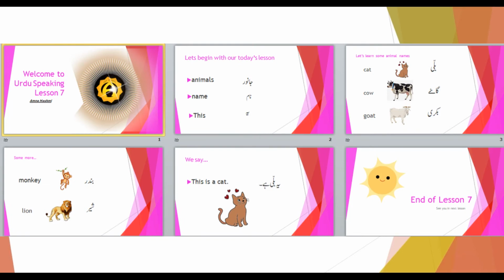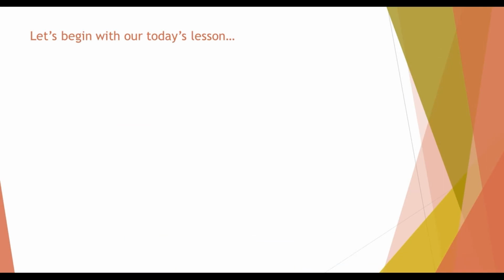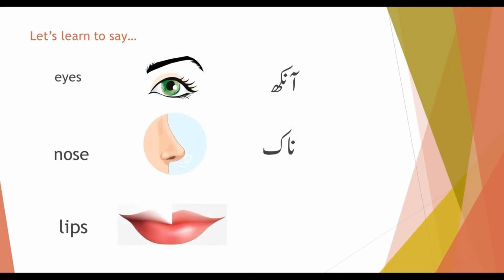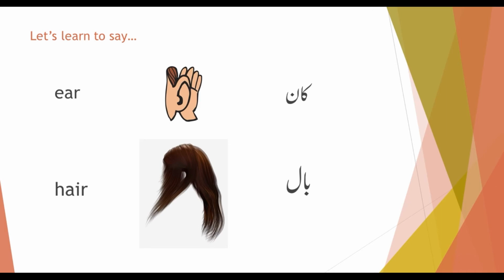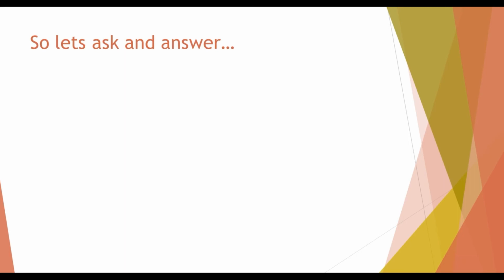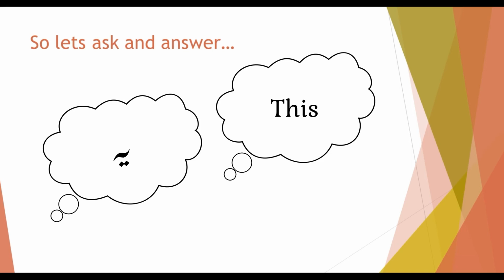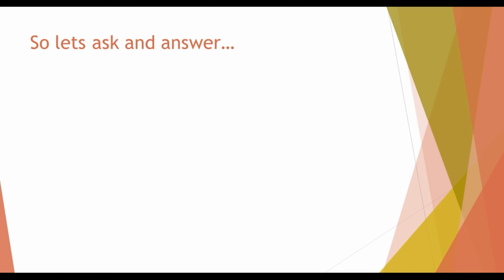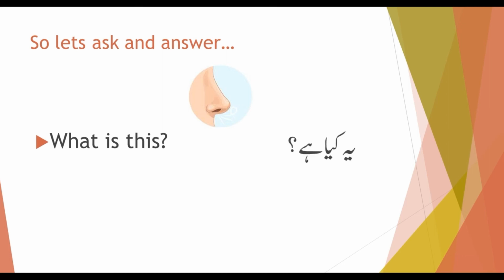Urdu Speaking Lesson 8- Body Parts in Urdu- Part 1 (Kids/Beginners)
In this video, you'll learn to name Body Parts in Urdu, and a little something more :)